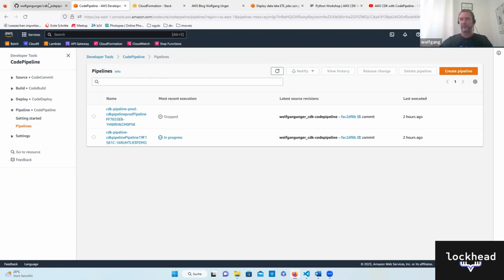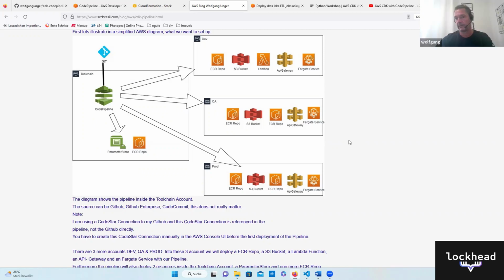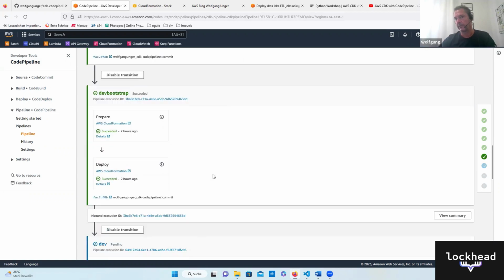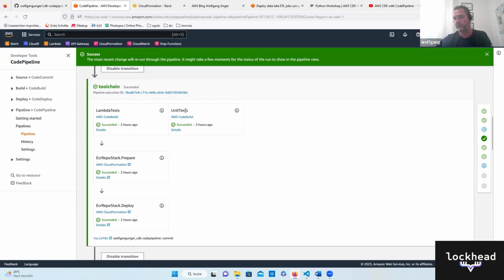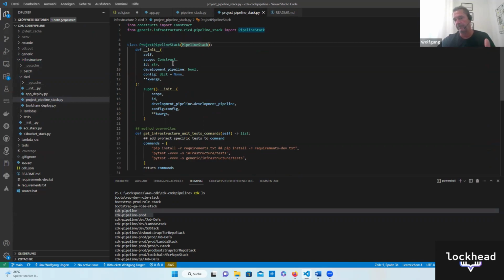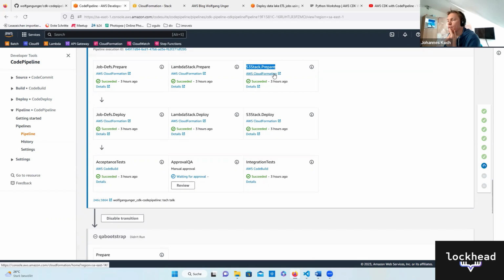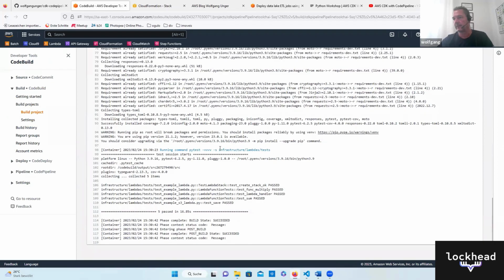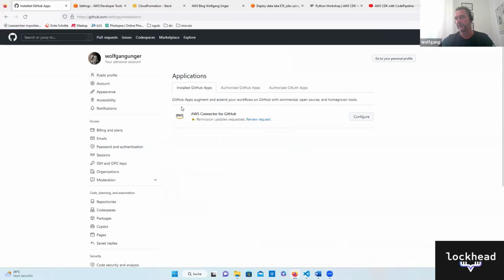SHOWOFF CI/CD - CDK Pipelines in Python for Serverless with Wolfgang Unger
In this video the Community Builder Wolfgang Unger shows off a CI/CD pipeline for serverless infrastructure using AWS CDK in Python - and CDK Pipelines (which are then using CodePipeline and CodeBuild).
Infrastructure as Code is written in CDK and this is an Open Source Project.
The project is able to target multiple accounts for deployments.

How to contact Wolfgang?